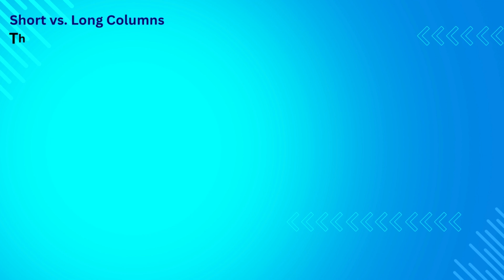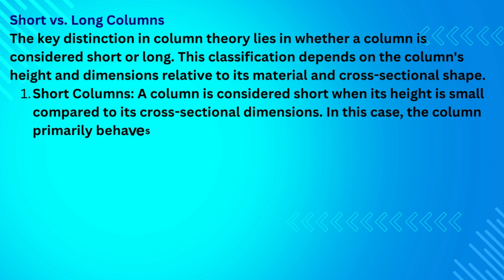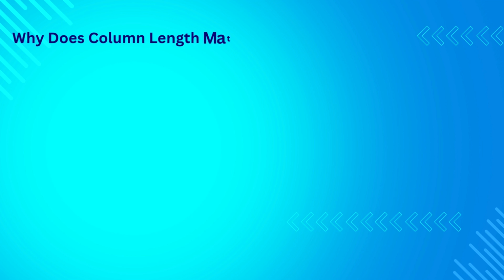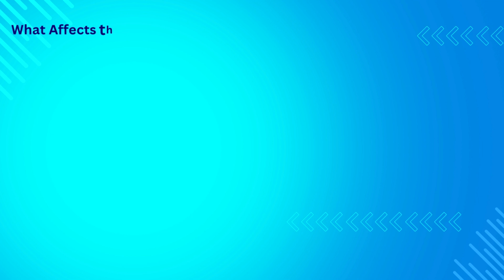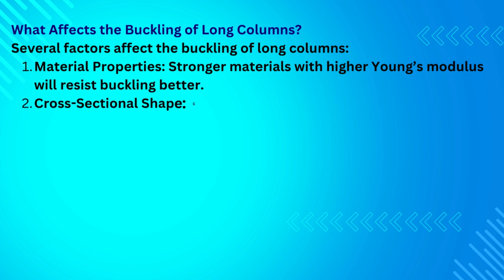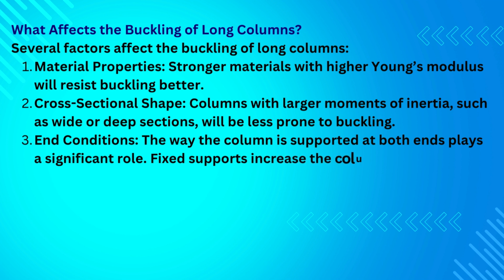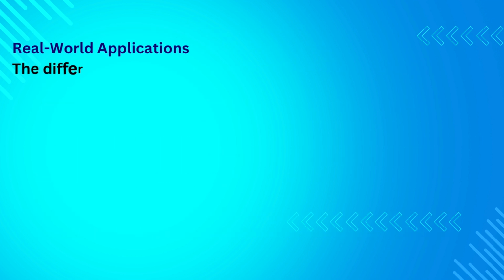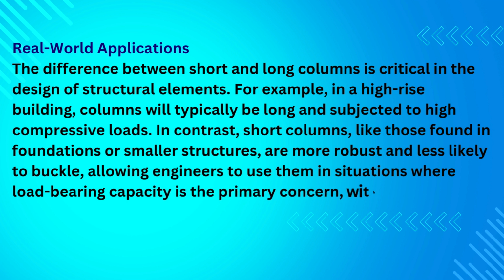The Theory of Columns Short vs Long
Explore the fascinating differences between short and long columns! Learn how their behavior under loads impacts structural stability, design, and safety in this quick, engaging breakdown of column theory.